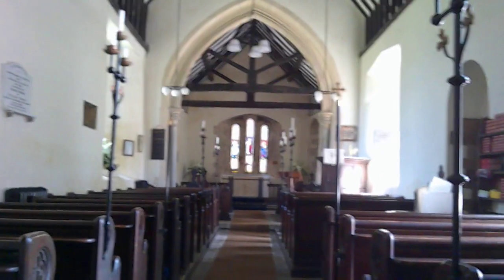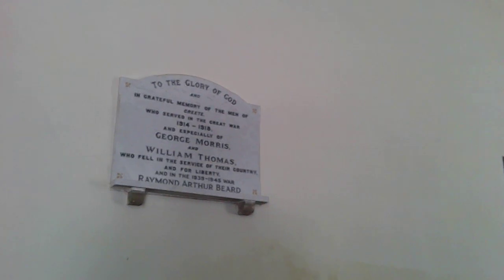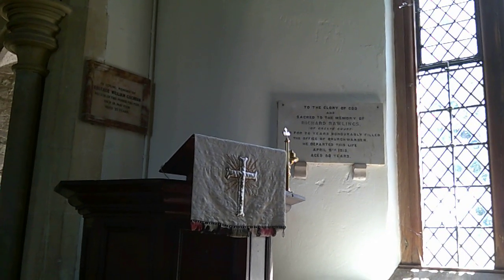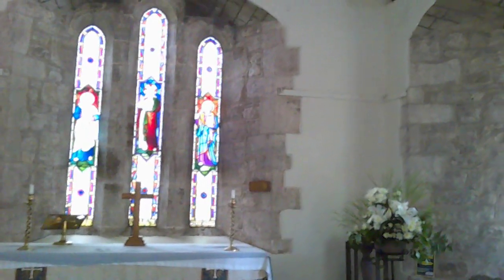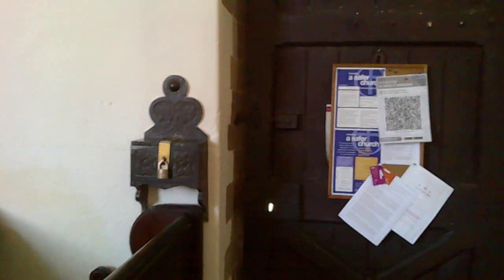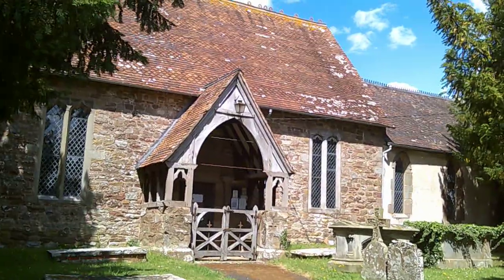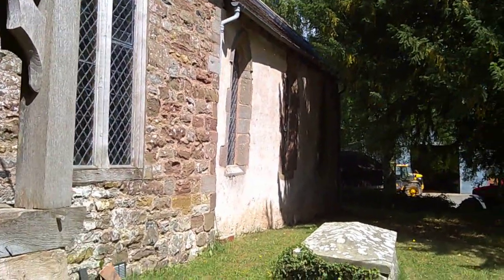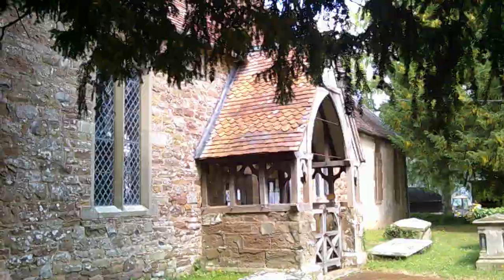Shropshire Churches: St James, Greete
A tiny church beside a working farmyard, the church of St. James, Greete, has 12th century origins and looks out towards Worcestershire.